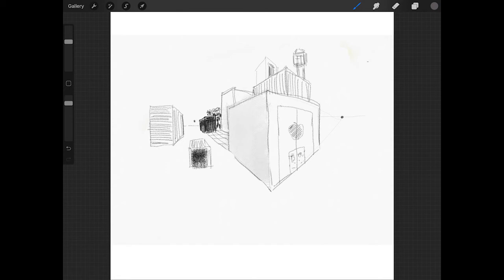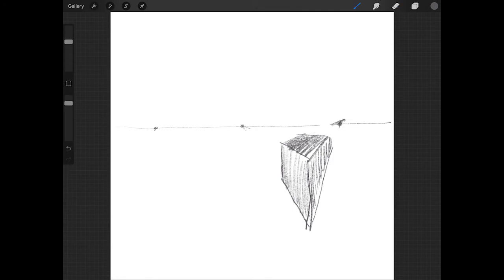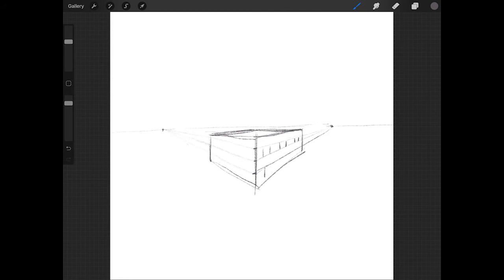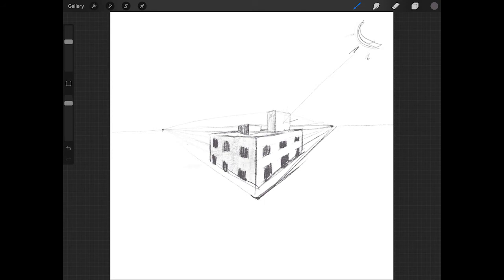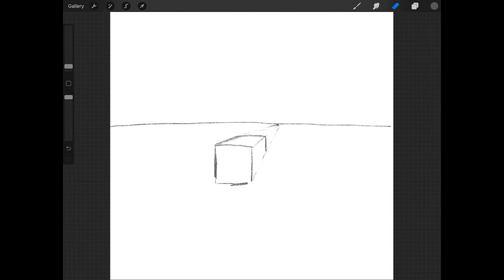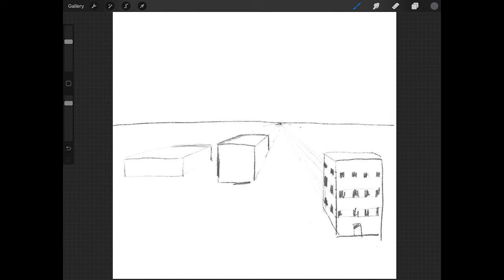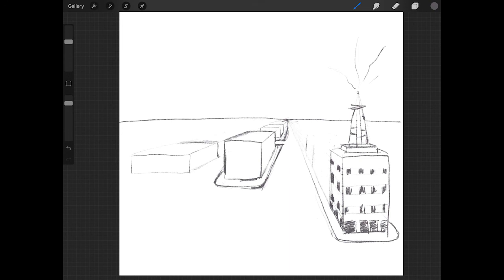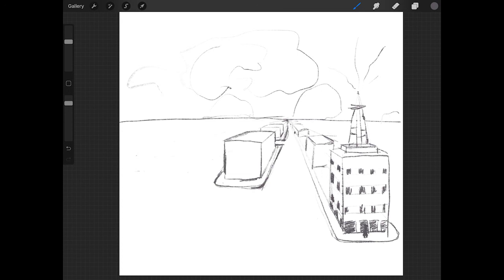One and Two Point Perspective Getting Started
This 20-minute video illustrates two-point and one-point perspective